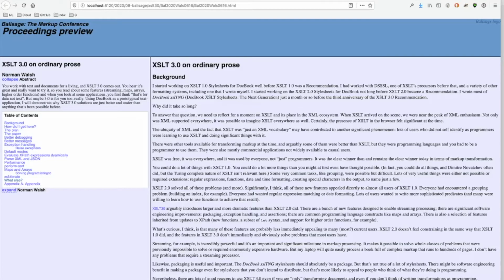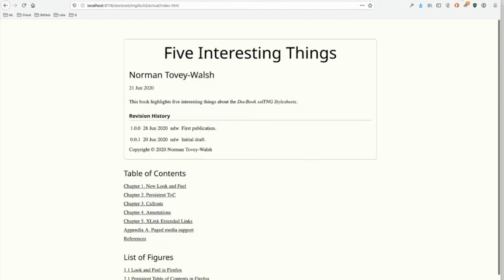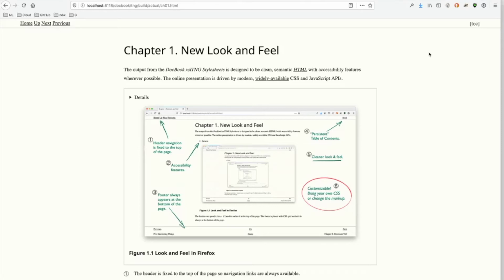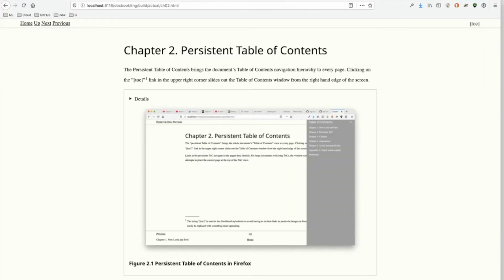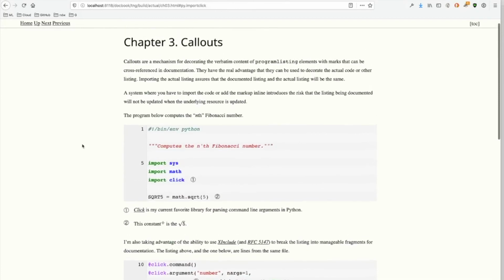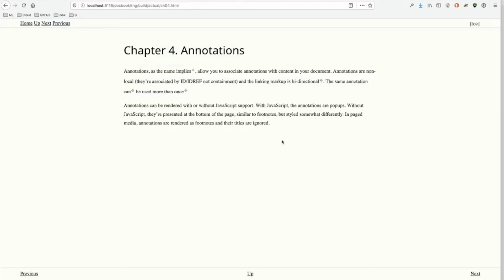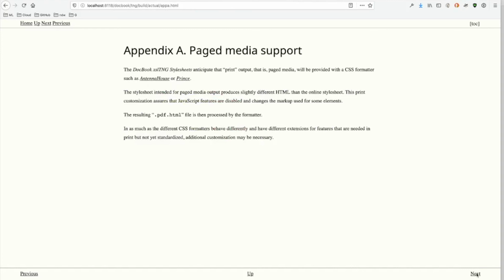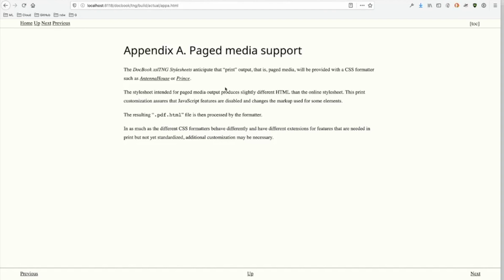Five Interesting Things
A screencast teaser for my Balisage 2020 paper.